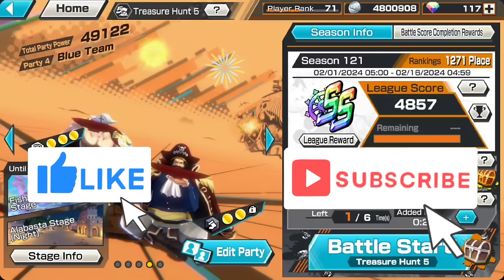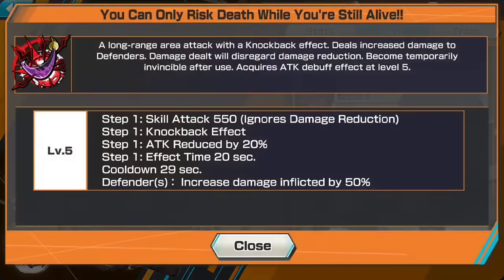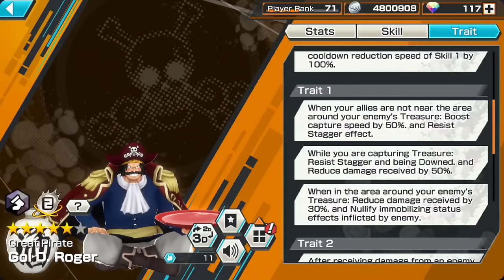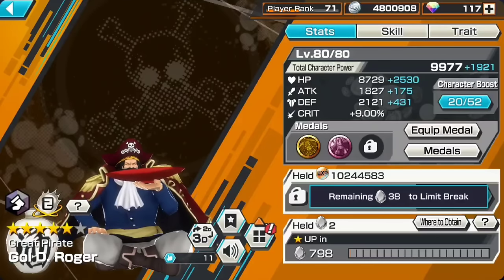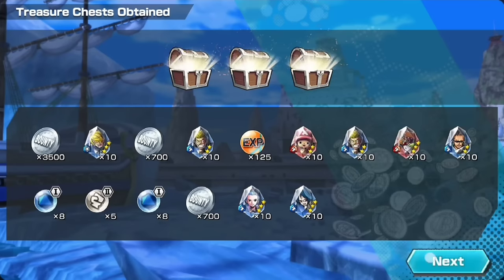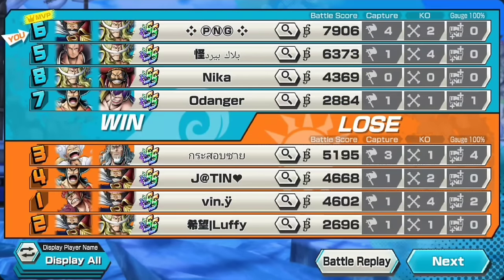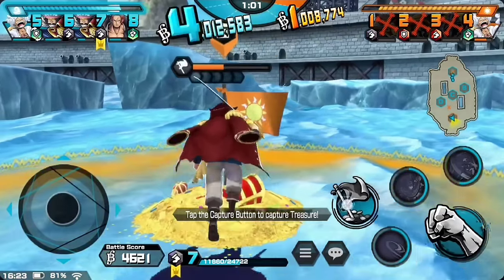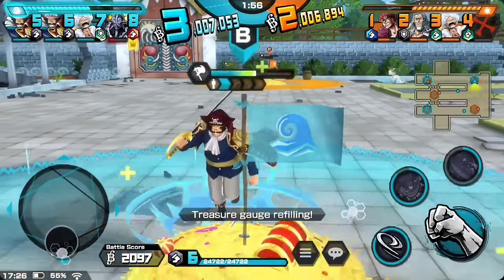New 5⭐️ Boost 2 Dark EX ROGER(BROKEN😳!) Gameplay | One Piece Bounty Rush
OPBR New EXtreme character LV80 Boost 2 Great Pirate Gol D. Roger competing at the 5th Anniversary Era.

0:00 Intro / Trailer

07:00 Gameplay 1

10:55 Gameplay 2

14:05 Gameplay 3

16:40 Gameplay 4